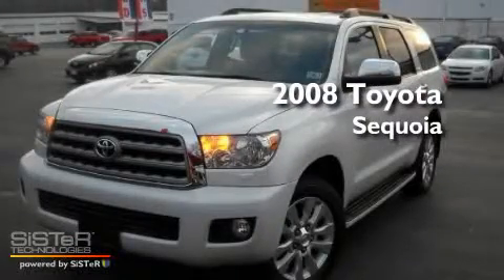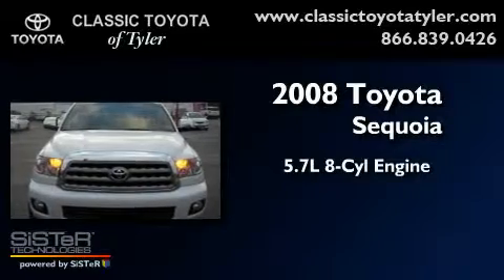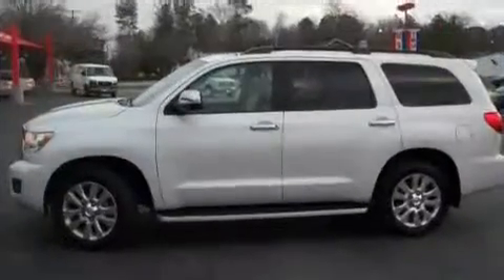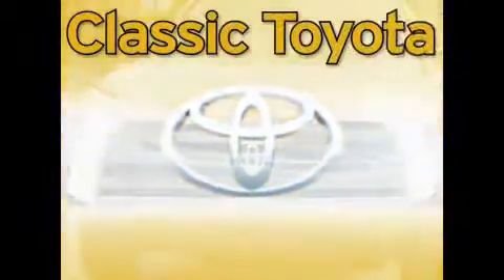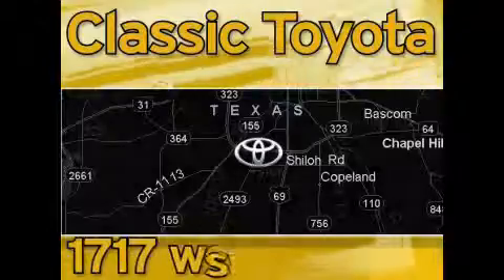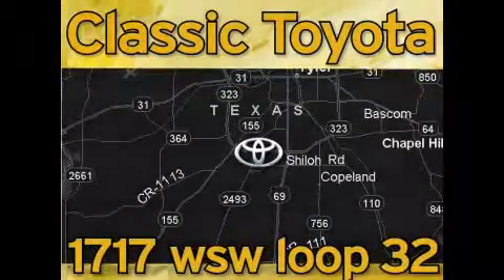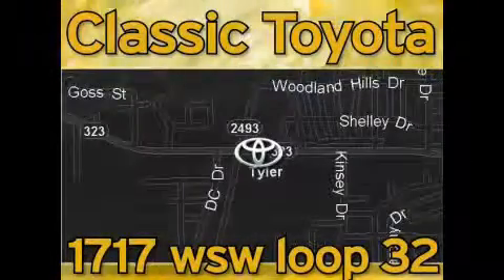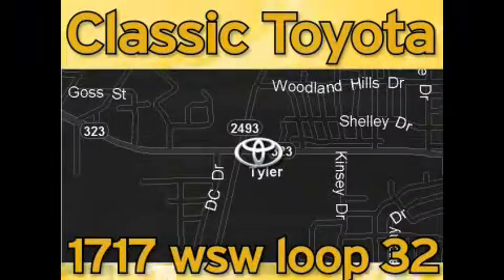2008 Toyota Sequoia Tyler TX 75701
Year : 2008

 Make : Toyota

 Model : Sequoia

 Engine : Gas V8 5.7L/346

 Trans . : Automatic

 Exterior : Arctic Frost Pearl

 Miles : 52,125

 Interior : Beige

 1717 West SW Loop 323

 Used 2008 Toyota Sequoia Tyler TX